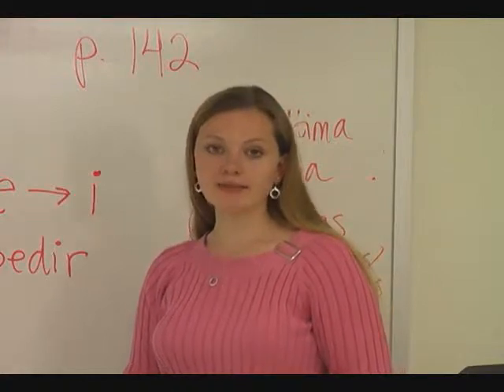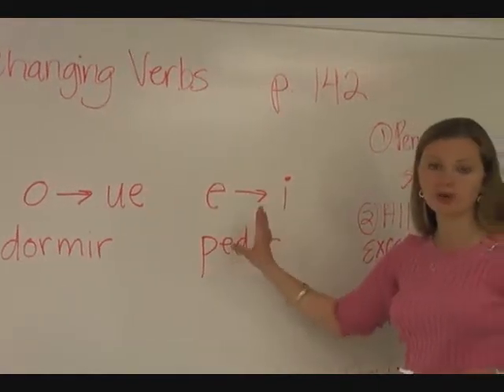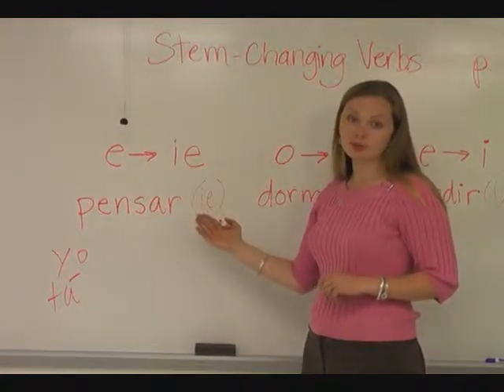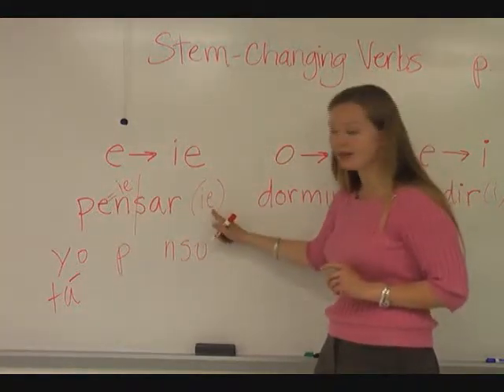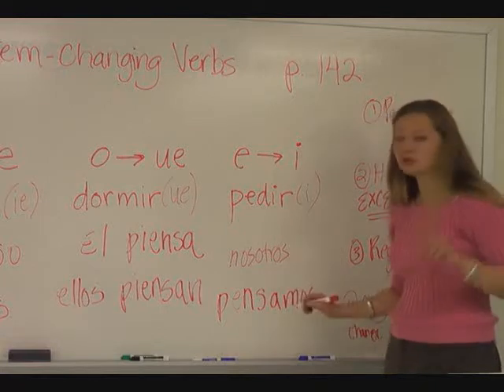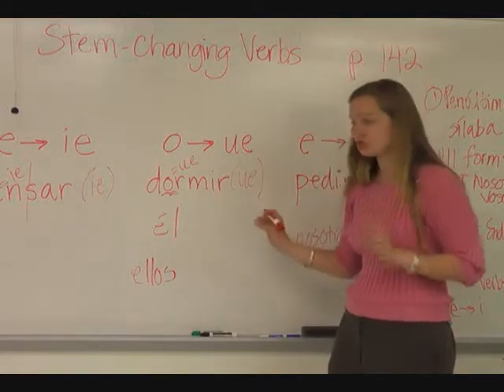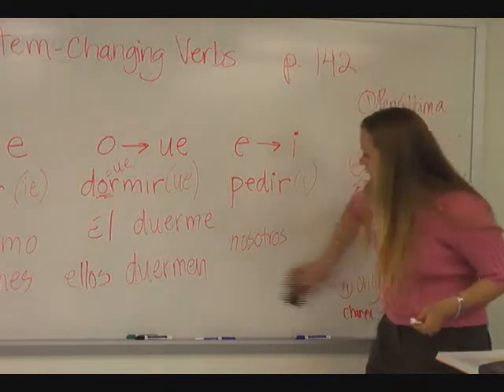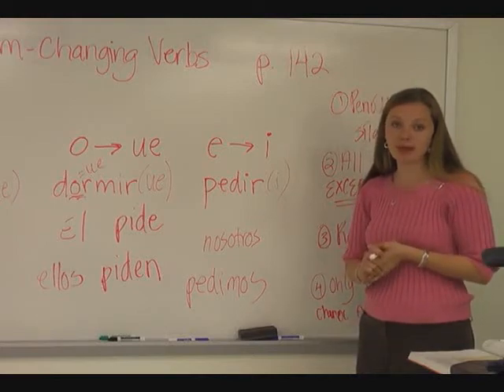SPAN 1010 Stem Changing Verbs